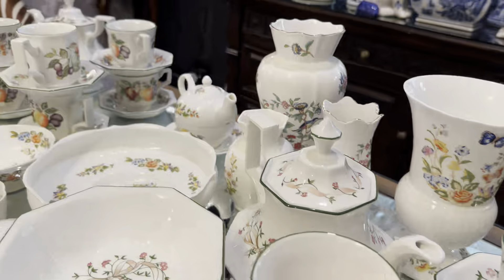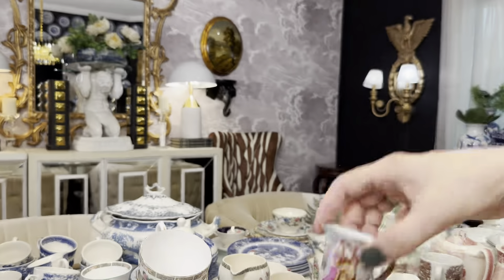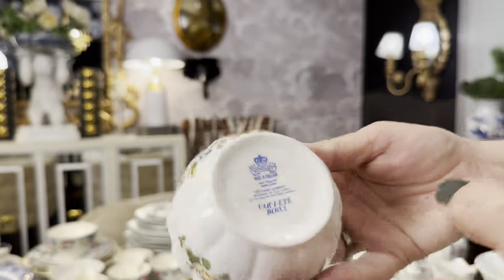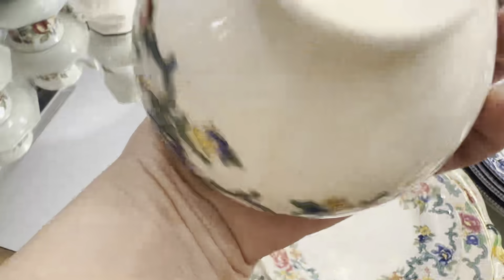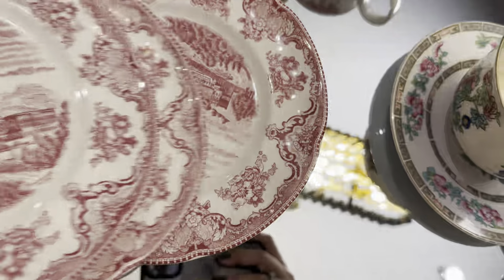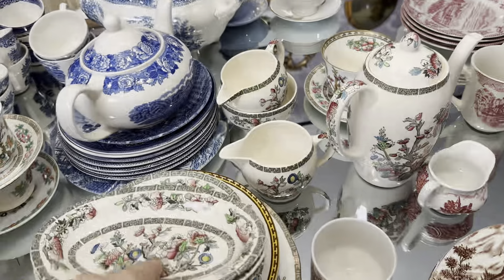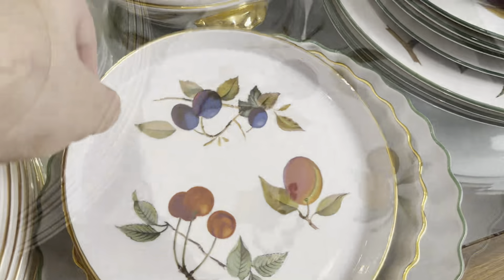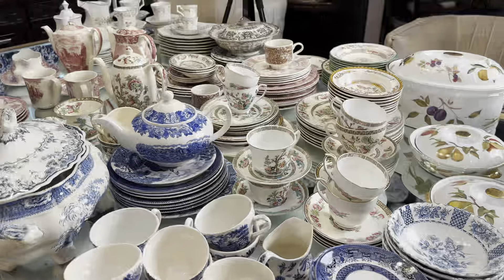I Spent more than $100 on Thrifting, Was it Worth it !!!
Vintage Thrift Haul | Antique Dish finds for my Collection

Welcome back to Luxury Home by Enn! 🌸

Join me as I uncover some stunning antique dish finds in my latest vintage thrift haul. From charming teacups to elegant plates, I'll show you how these unique pieces can add timeless beauty to your collection and elevate any table setting.

In this video, you'll discover:
✨ Gorgeous floral teacup and saucer sets
✨ Intricately patterned blue and white plates
✨ A beautiful Tansferware dishes in Different colors
✨ Ansley Vases and decorative items
✨ Styling tips for creating a chic, vintage-inspired table setup
✨ Thrifting tips to help you find the best vintage treasures

Whether you're a seasoned thrifter or just starting your journey, I hope this haul inspires you to explore the world of vintage dishware and add a touch of nostalgia to your home decor.